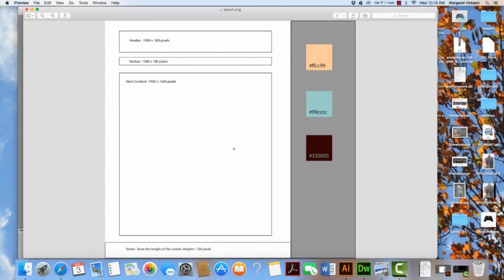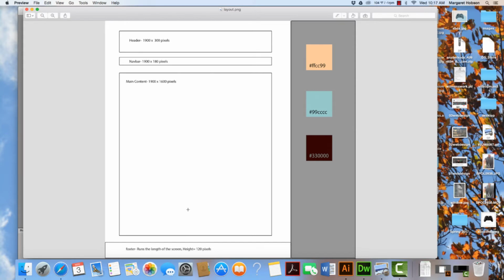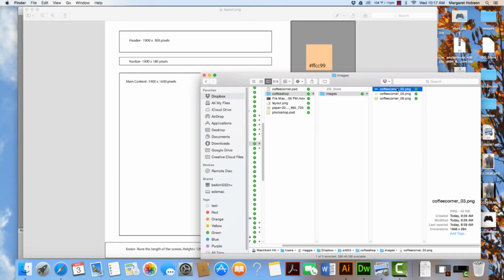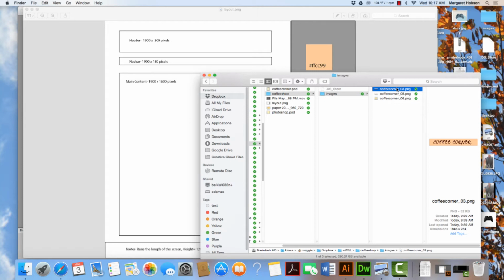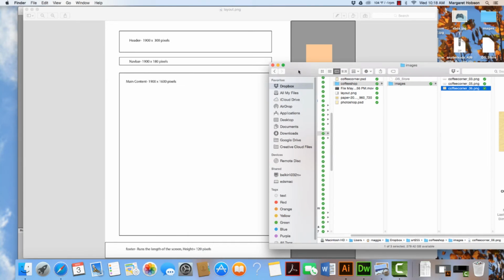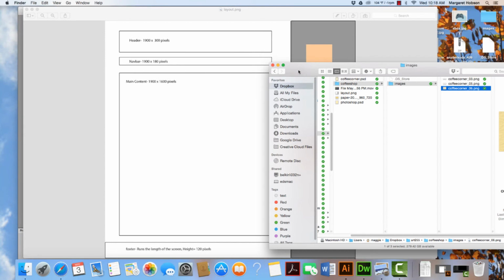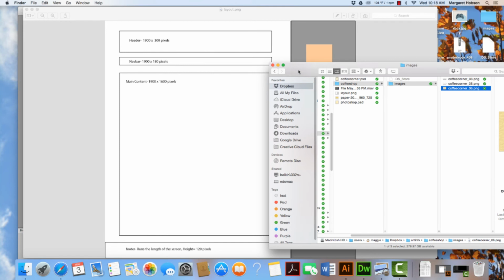Layout for your Web Design Project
Before you begin designing in Dreamweaver make sure you have a sense of what you are building.  This video goes over a sketch/plan for a web project.